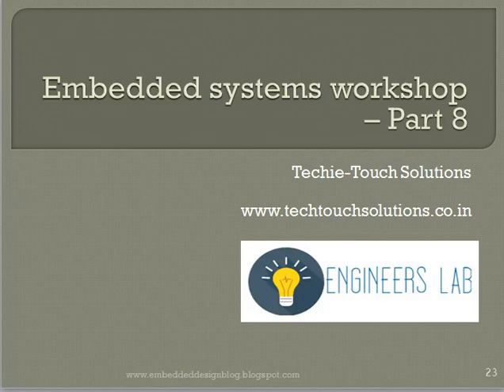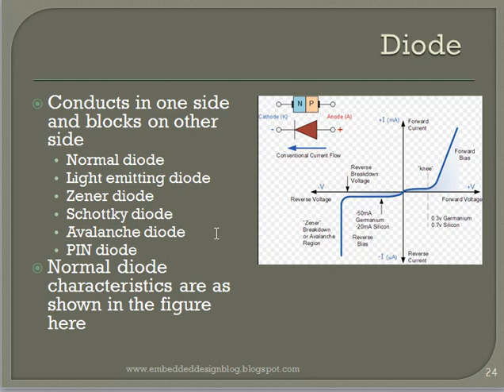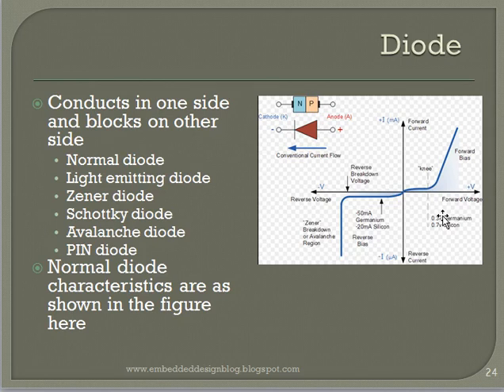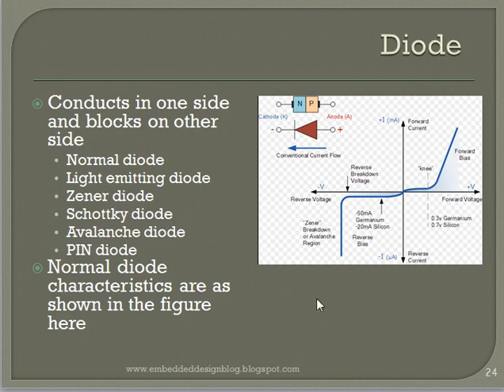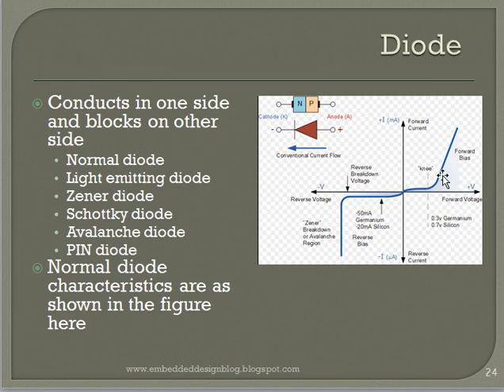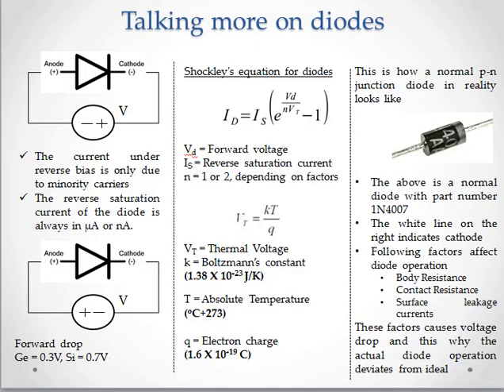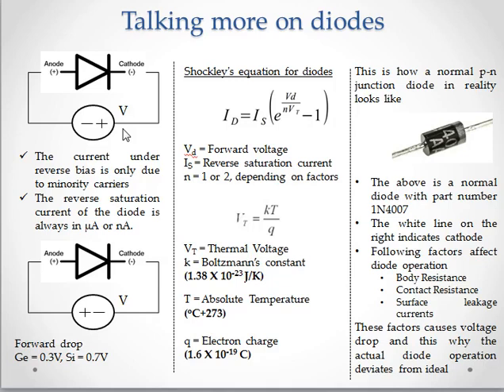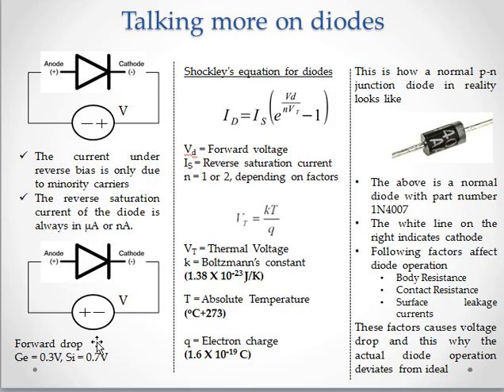PN Junction diode forward and reverse bias characteristics || PN diode VI | Embedded workshop part 8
What is forward and reverse bias in a diode?

V-I characteristics of P-N junction diode.

explain V-I characteristics of P-N junction diode